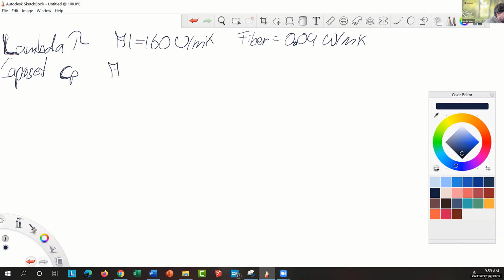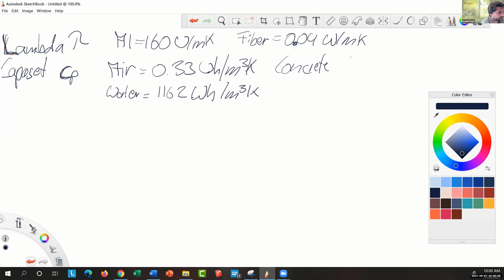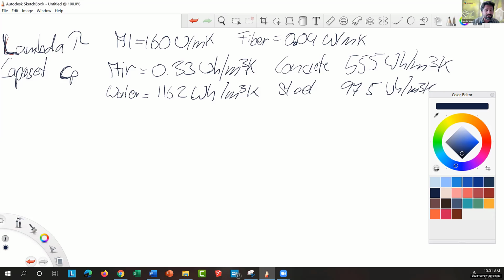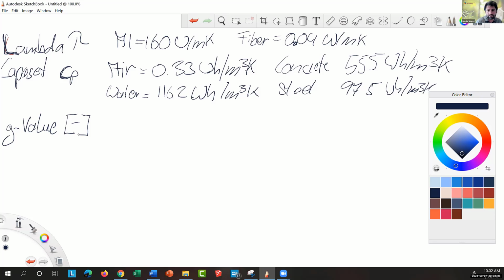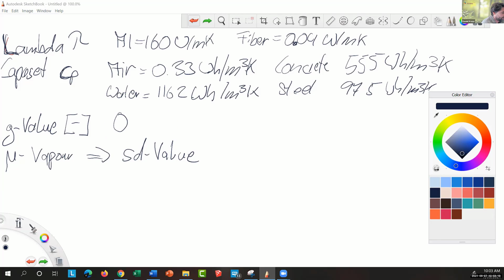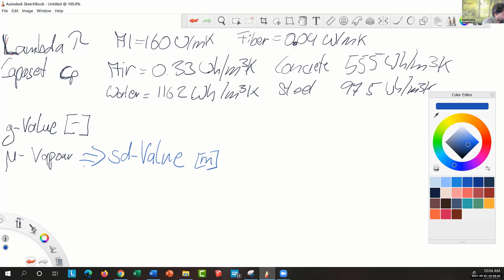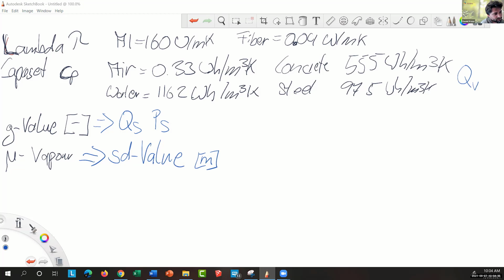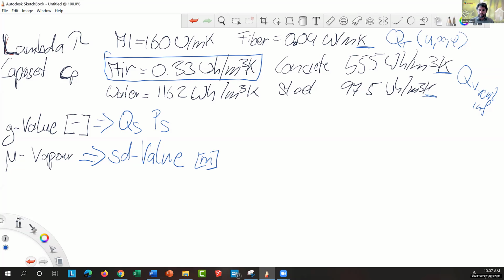Certified Passive House Designer Course: CONDITIONING & ECONOMICS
D5.H

Review: D4 CONDITIONING
Preview: D5 ECONOMICS

Module D4 will focus on the roles of heating, cooling, and domestic hot water. You will learn why even in ‘hot’ climates like Sydney, we still design for the cold season.

Module D5 teaches you the fundamentals of making Passive House work financially on projects of any scale, from micro-houses to office blocks.

CTA:
Listen to Daniel review this module, and give a preview of the next module.